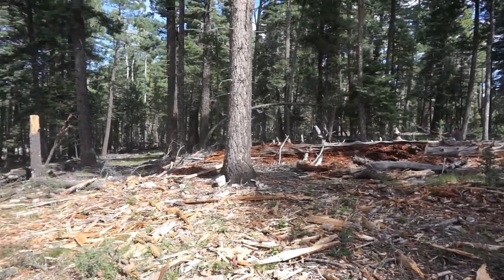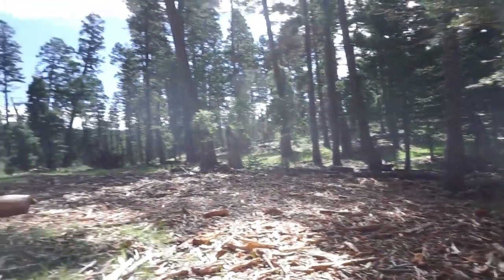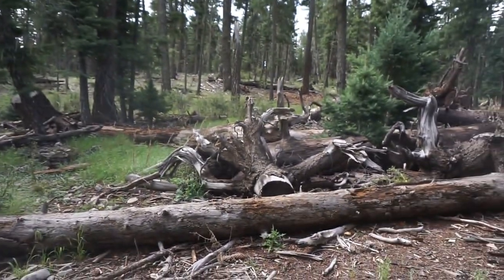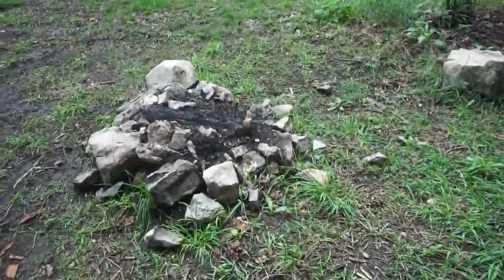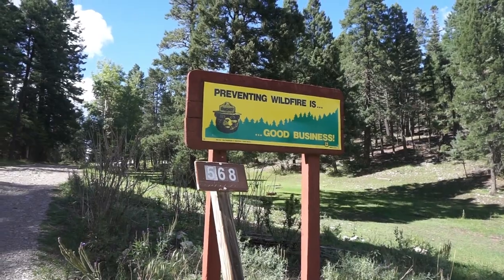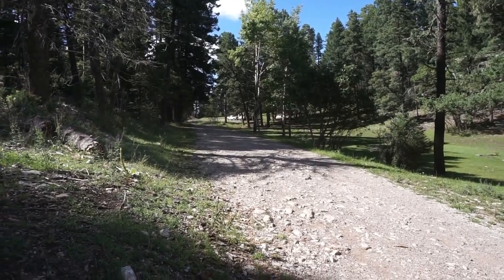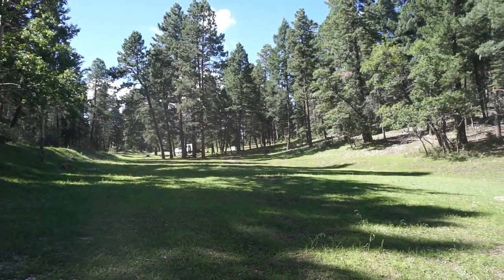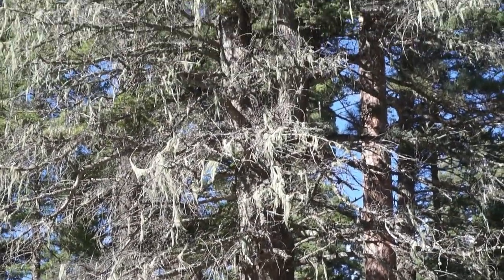Free Campsite - Cloudcroft, New Mexico | Lincoln National Forest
I found this campsite on freecampsites.net.  This campsite is located off of hwy 244 just outside of Cloudcroft, New Mexico.

I am a single woman living full time in a travel trailer.  I retired in December 2017 and moved into my truck camper when I put my house on the market.  My house sold in April 2018.  This is my journey of my travels as a solo woman RVer.

50' foot Solar Panel Extension Cables